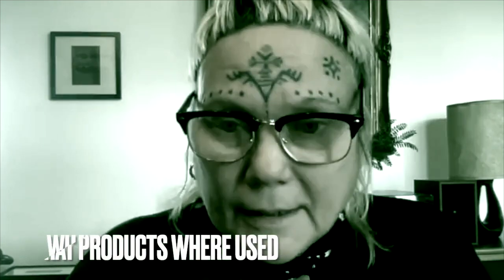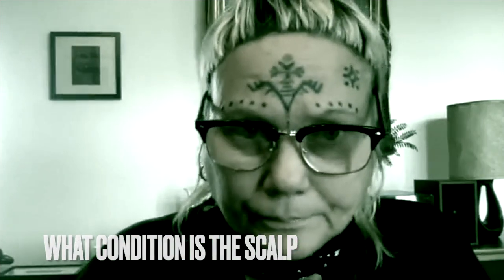Recycle Those lokks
You will have some clients or friends that want to either cut off there lokks or indeed buy your old lokks, this video letsw you know how to do this and what to look for .